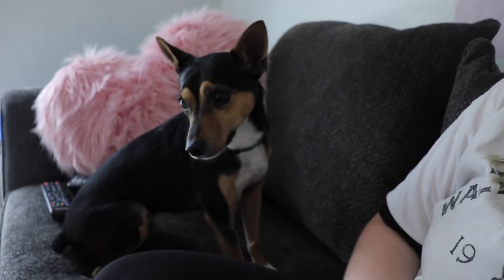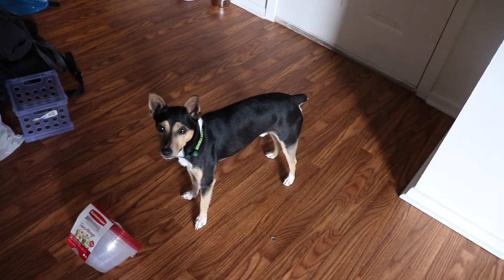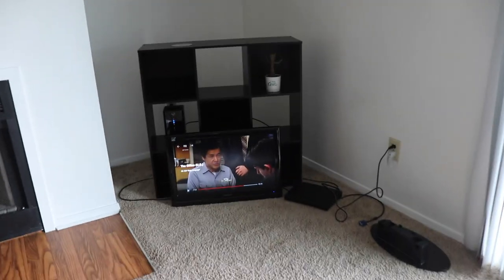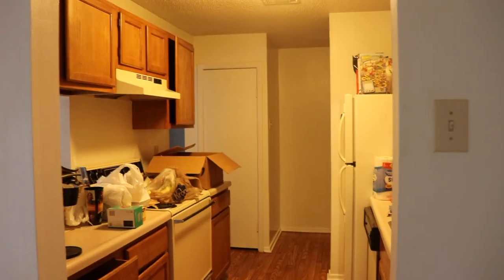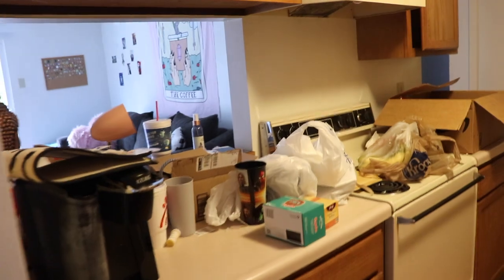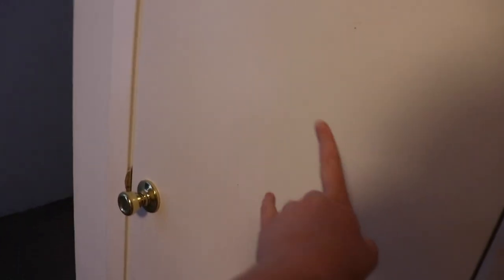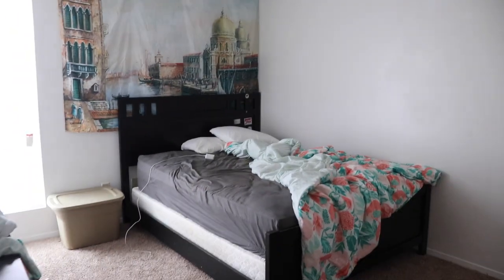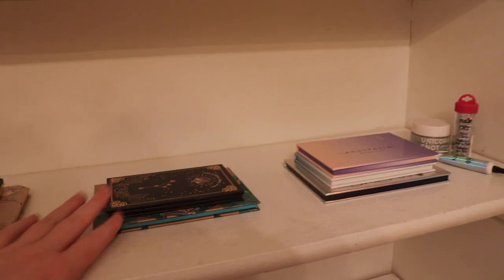Quick Apartment Tour!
Here's a quick walkthrough of my brand new apartment!!